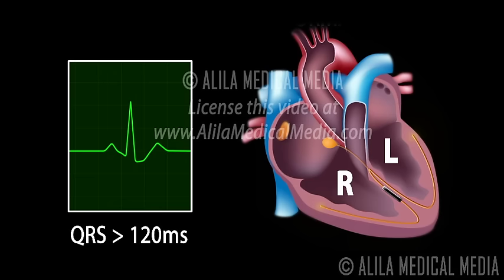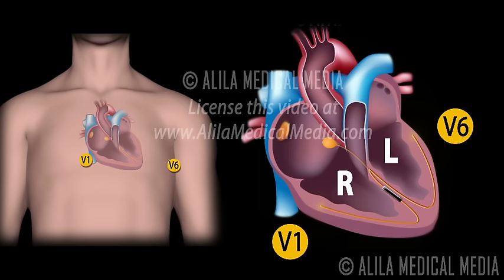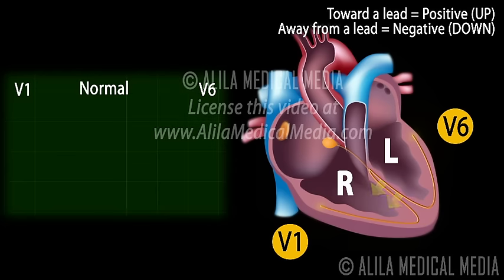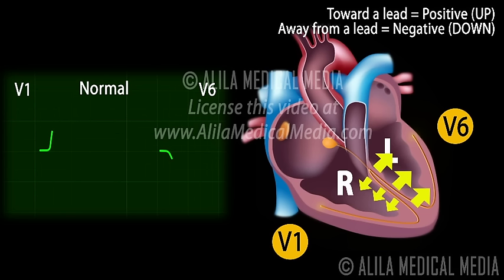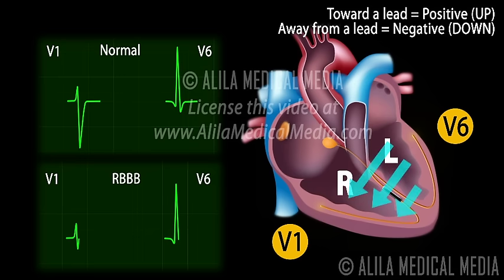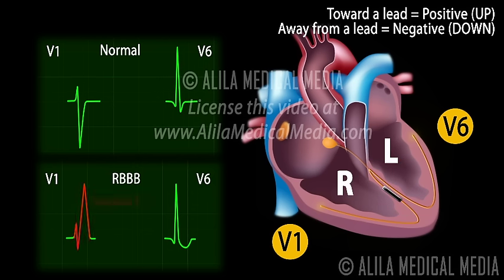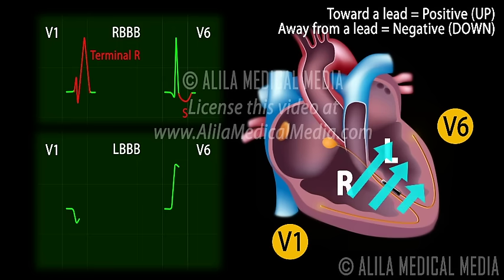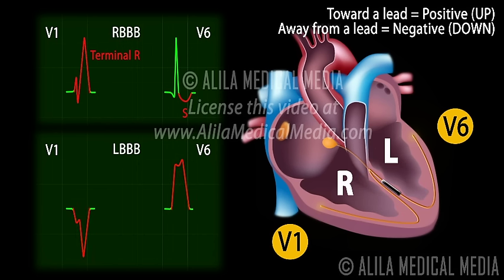Bundle Branch Block, Animation.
Understanding ECGs of Left and Right Bundle Branch Blocks (LBBB and RBBB).

Bundle branch blocks happen when there is an obstruction in one of the bundle branches. The names “left bundle branch block” and “right bundle branch block” indicate the side that is affected.
In a normal heart, the two ventricles are depolarized simultaneously by the two bundles and contract at the same time. In bundle branch blocks, the UN-affected ventricle depolarizes first. The electrical impulses THEN move through the myocardium to the other side. This results in a DELAYED and SLOWED depolarization of the affected ventricle, hence a broader QRS complex – typically longer than 120 milliseconds; and a loss in ventricular synchrony.
Left and right bundle branch blocks are diagnosed and differentiated by looking at ECG recordings obtained from the CHEST leads, which register signal movements in a horizontal plane. Of these, the most useful are leads V1 and V6 as they are best located to detect impulses moving between the left and right ventricles.
Activation of the ventricles starts with the interventricular septum. In normal conduction, depolarization of the septum is initiated from the left bundle going to the right, TOWARD V1 and AWAY from V6. This results in a small positive deflection in V1 and a negative deflection in V6. The signals then move both directions to the two ventricles, but as the left ventricle is usually much larger, the NET movement is to the left, AWAY from V1, TOWARD V6. This corresponds to a negative wave in V1 and a positive wave in V6.
In RIGHT bundle branch block the initial septal activation is unchanged. The left ventricle depolarizes NORMALLY toward V6, away from V1, producing a positive deflection in V6, negative in V1. The impulses then REVERSE the direction spreading to the right ventricle, hence a subsequent negative wave in V6, positive in V1. Lead V1 gives a characteristic M shape with a terminal R wave, while V6 sees a broader S wave.
In LEFT bundle branch block septal depolarization is REVERSED, from right to left, giving a negative wave in V1. The right ventricle activates first, with the signals moving to the right, generating a small upward deflection.  Depolarization then spreads to the larger left ventricle, resulting in a large downward deflection. Lead V6 sees the opposite, producing a wide, characteristic “bunny ears” QRS complex with two R waves. In some cases, right ventricular depolarization may not be visible.
Some people with bundle branch blocks are born with this condition. They usually do not have any symptoms and do not require treatments. Others acquire it as a consequence of another heart disease. These patients need monitoring, and in severe cases, a pacemaker may be required to restore ventricular synchrony